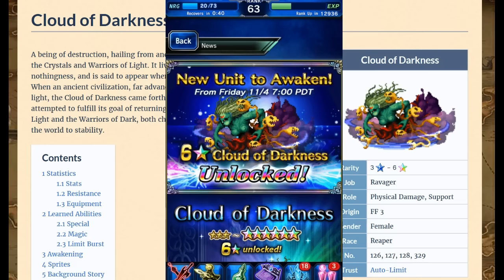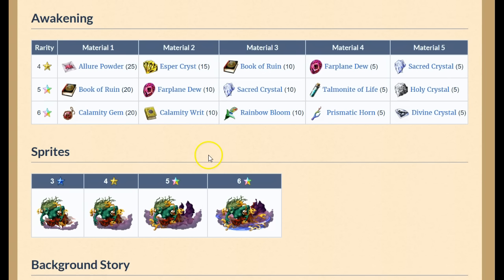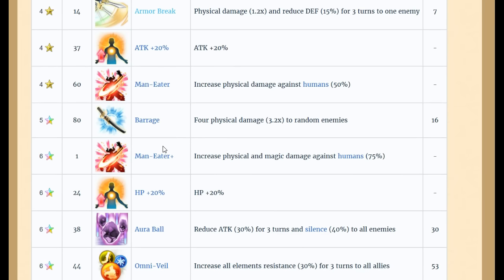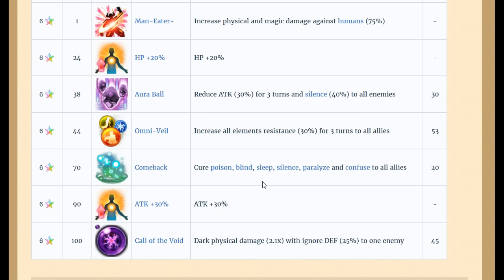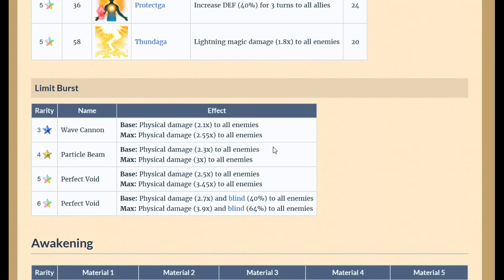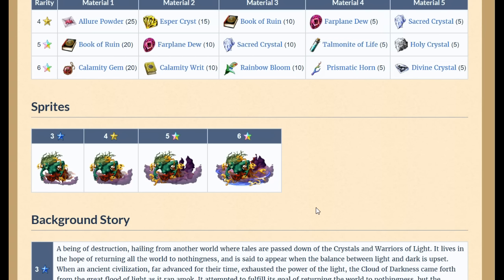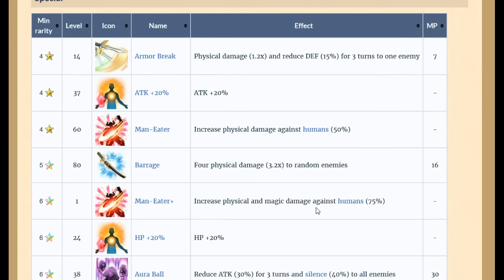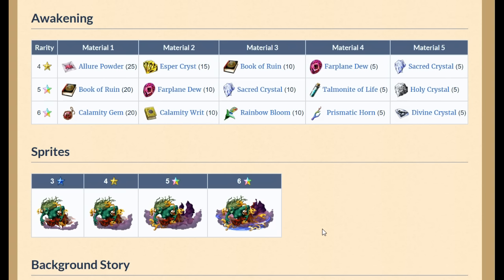Cloud of Darkness 6* review Final Fantasy Brave exvius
Check out the wiki for full stats and more info on COD

Overall an amazing unit that hopefully you got one of her. She shines in PvP with her man eater passive and huge attack stats. But overall an amazing support and damage dealer. Definitely top 5 units right now on global in my book!